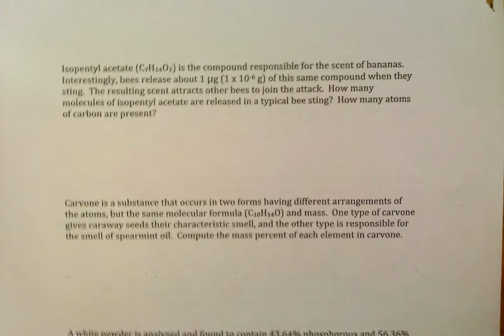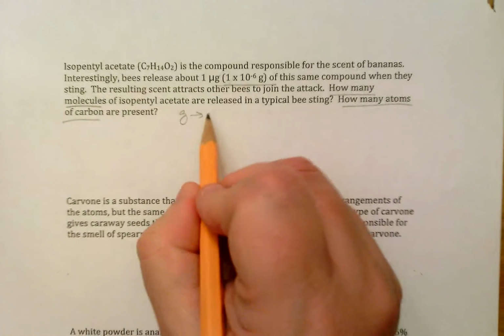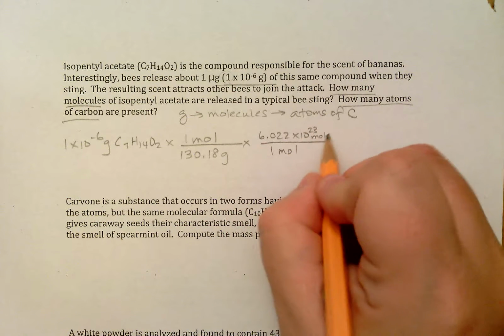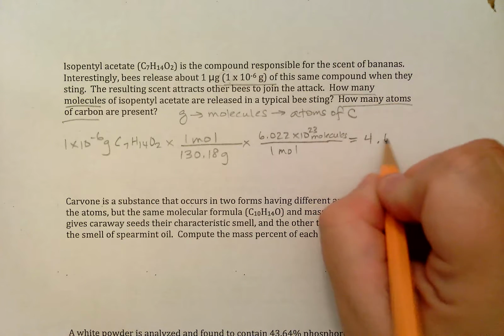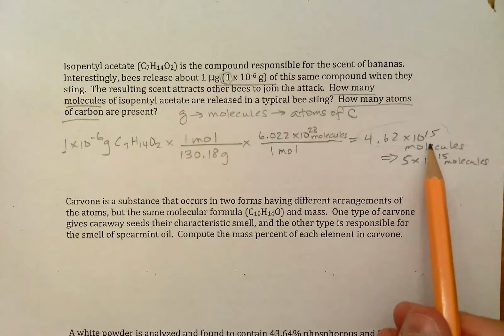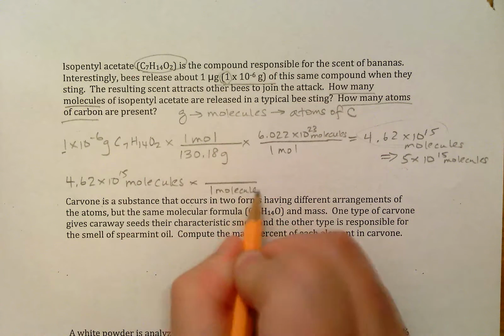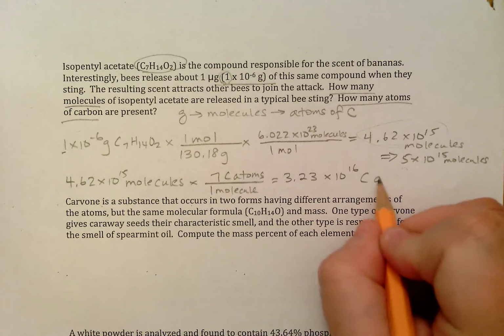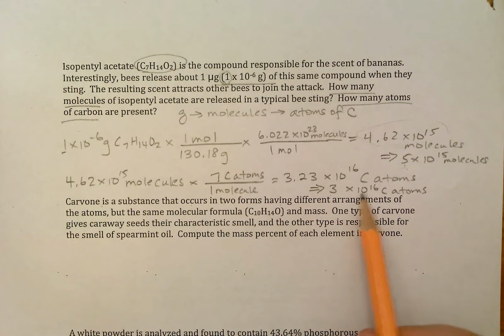Converting Moles to Mass; Mass to Molecules and Atoms